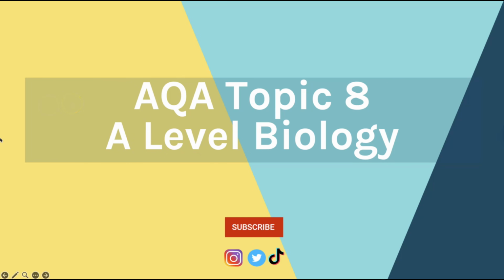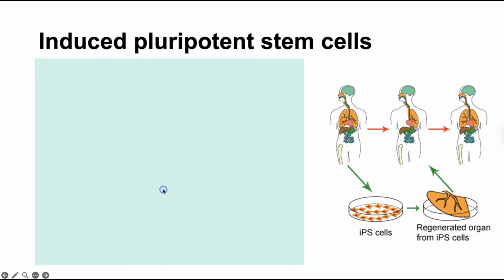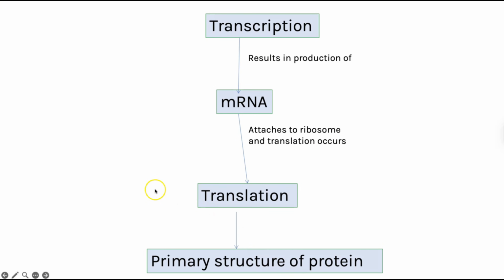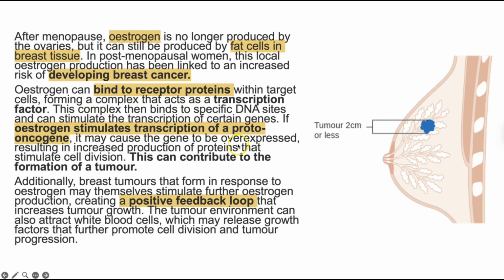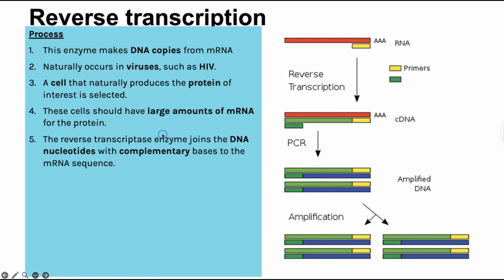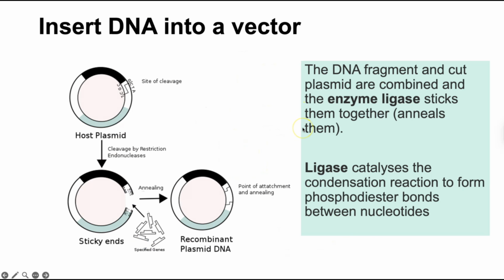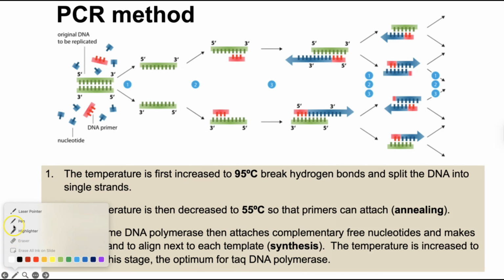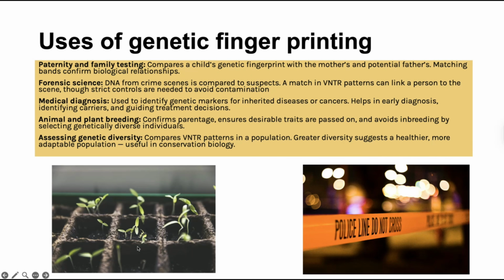TOPIC 8 AQA A-level Biology - Learn the entire topic. Gene Expression, Genome Projects, Gene Tech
Learn or revise the entire topic 8 for AQA A-level Biology in this 1-hour video!

Download the FREE workbook to complete as you go through this video to help you create notes.

* 4 weekly Live lessons
* Mark your work monthly
* 2 marked mocks per year
* Exclusive resources
* Expert support
* A vibrant community focused on achieving top grades!

3.8.1 Alteration of the sequence of bases in DNA can alter the structure of proteins (A-level only)
3.8.2.1 Most of a cell’s DNA is not translated (A-level only)
3.8.2.2 Regulation of transcription and translation (A-level only)
3.8.2.3 Gene expression and cancer (A-level only)
3.8.3 Using genome projects (A-level only)
3.8.4.1 Recombinant DNA technology (A-level only)
3.8.4.2 Differences in DNA between individuals of the same species can be exploited for identification and diagnosis of heritable conditions (A-level only)
3.8.4.3 Genetic fingerprinting (A-level only)

**A-Level Biology Notes: Clear, concise, and perfectly organised notes for fast revision.